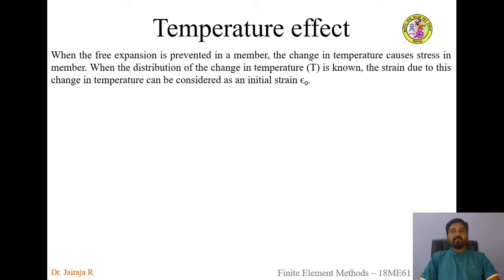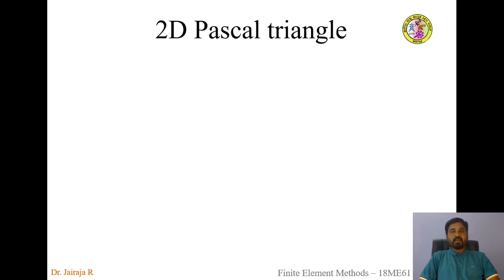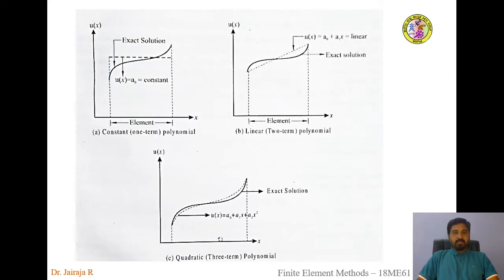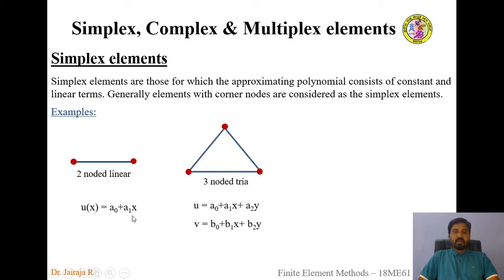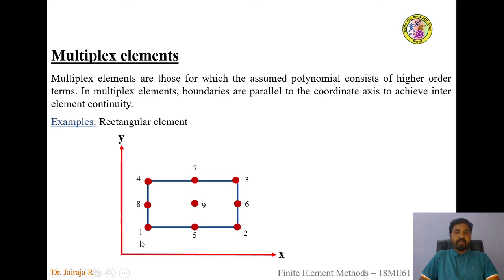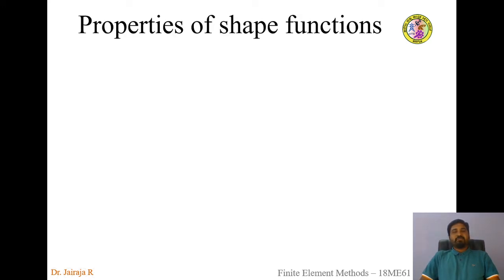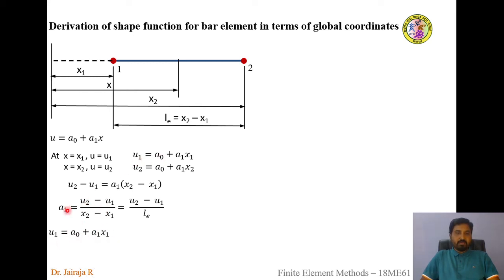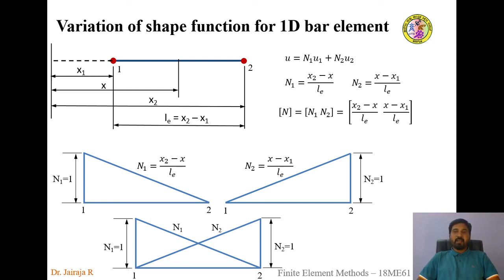FEM_18ME61_8th Session by Jairaja R